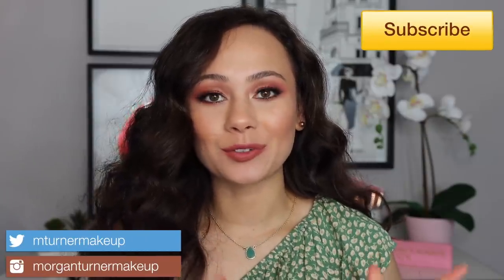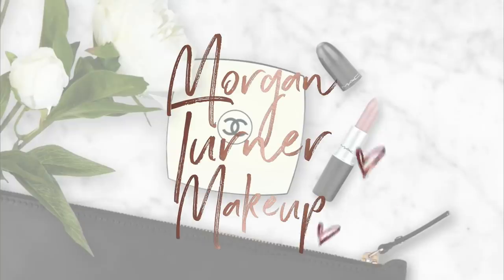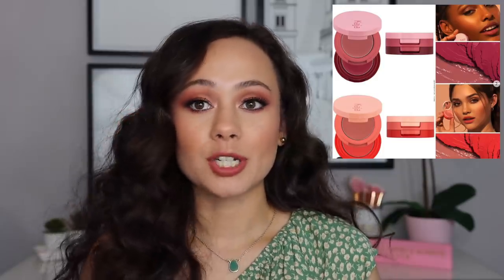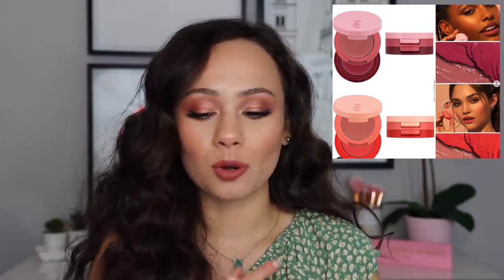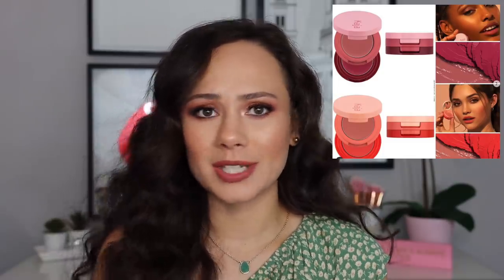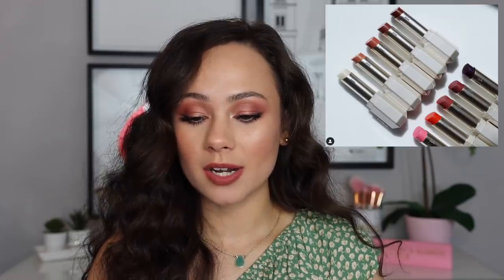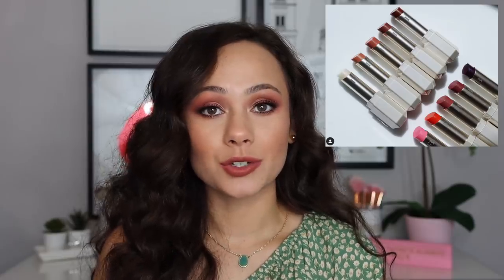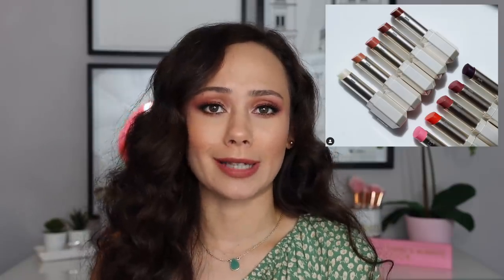SHOP OR DROP?! NATASHA DENONA BRONZE PALETTE, PATRICK TA MAJOR HEADLINES, UD ULTRAVIOLET & MORE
Hi guys!! In today's video I will be surfing @TrendMood 's IG and tell you my thoughts on NEW and UPCOMING makeup releases! What has caught your eye?!

Products Mentioned:
Kaja Lip & Cheek Creams
Huda Beauty Silk Balm
YSL Compact Cushion Foundation / Hidden Temptation Collection *Coming September*
Fenty Slip Shine Sheer Shiny Lipsticks
Urban Decay Naked UltraViolet Palette
Milani Fruit Fetish Collection
Dior Maison Eyeshadow Palettes *Coming July/August*
Morphe X Coca Cola Collection *June 28*
Charlotte Tilbury Magic Cream Light
Patrick Ta Major Headlines Collection
Natasha Denona Bronze Collection
Kylie Cosmetics X Kendall Collection *June 26th*
Maybelline Coffee Edition Lipsticks
Melt Cosmetics She's In Parties Palette *June 26th*
Lilly Lashes Power Liner
Morphe X Maddie Ziegler Collection *June 25th*
MAC Extra Dimension Skinfinish Underground

Dior Backstage Face & Body Foundation (2N)
Becca Undereye Brightening Corrector (Light to Medium)
Giorgio Armani Power Fabric Concealer (4)
Huda Beauty Loose Setting Powder (Pound Cake)
Charlotte Tilbury Airbrush Bronzer (2)
Em Cosmetics Faded Clementine Blush
ABH x Nicole Guerriero Glow Kit
Charlotte Tilbury Starry Eyes To Hypnotise
Too Faced Damn Girl Mascara
Ardell Naked Lashes in 421
Colourpop Lip Liner in BFF
Charlotte Tilbury Lipstick in Wedding Bells